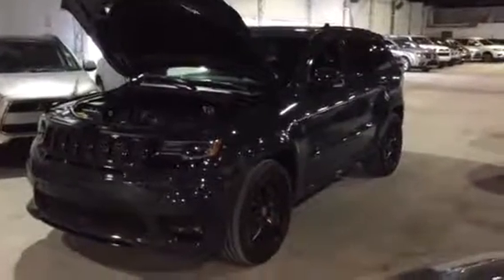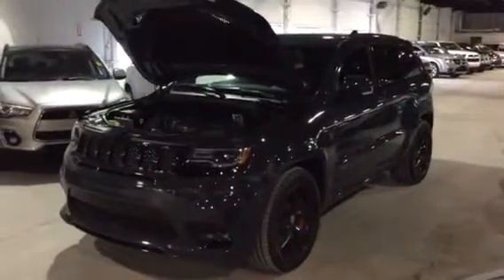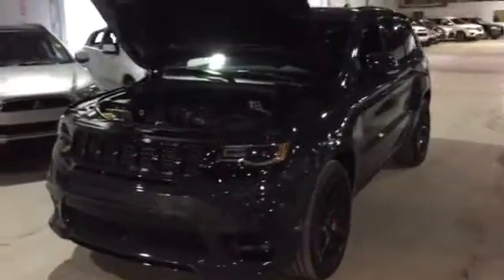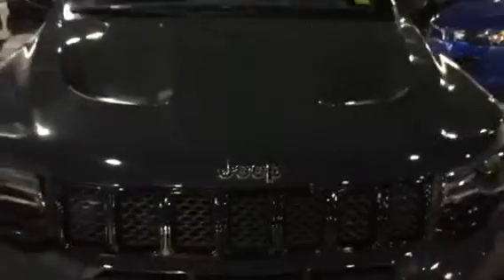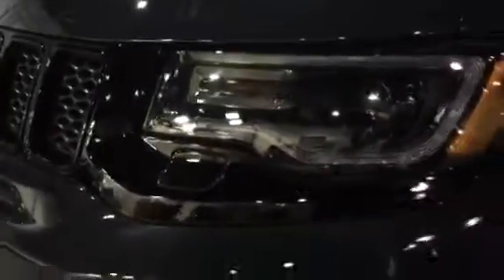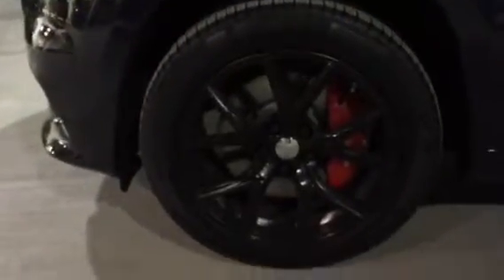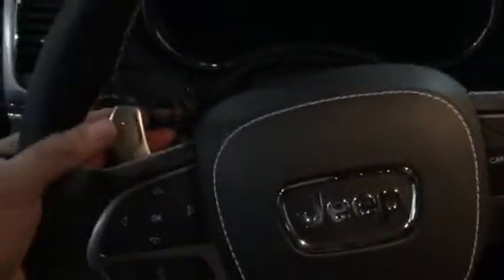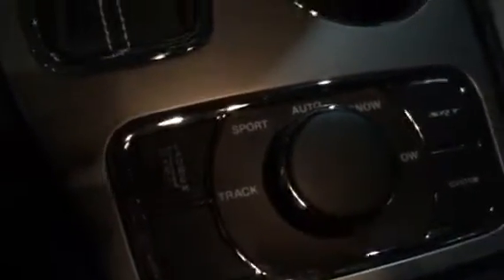Nicos 2017 Jeep Grand Cherokee SRT